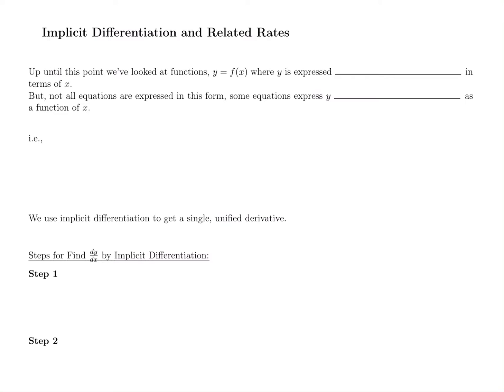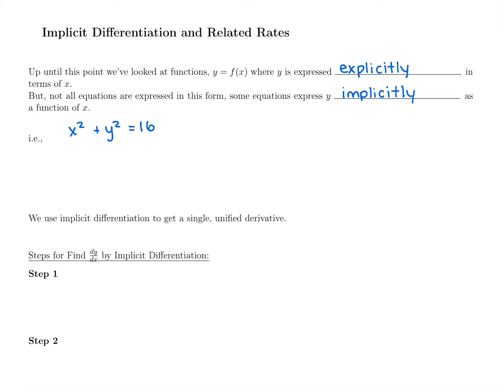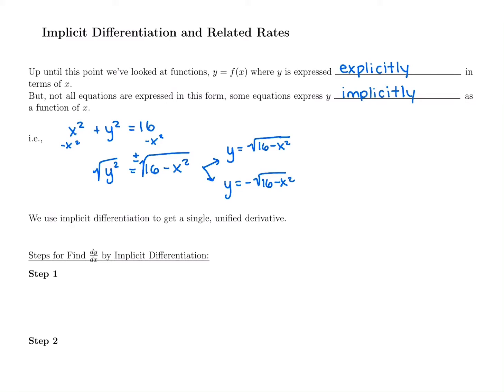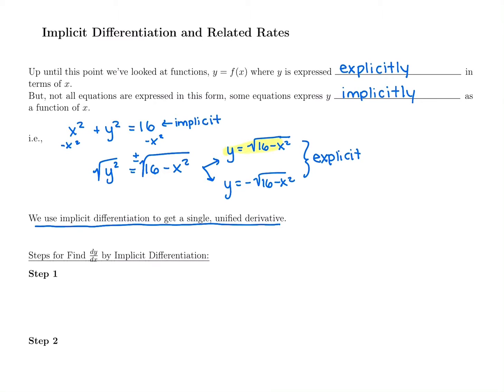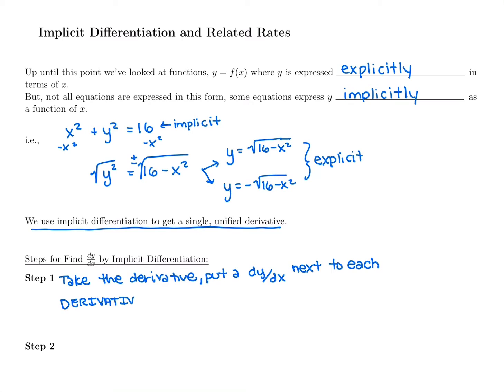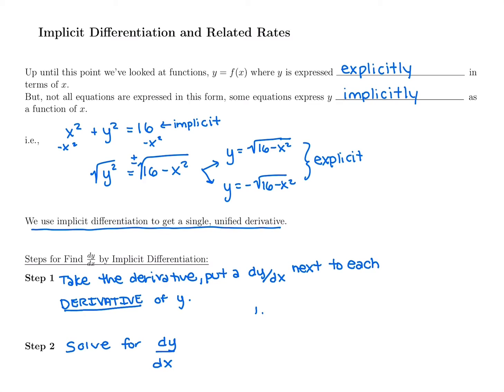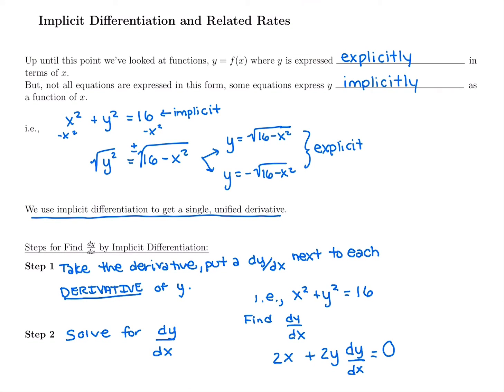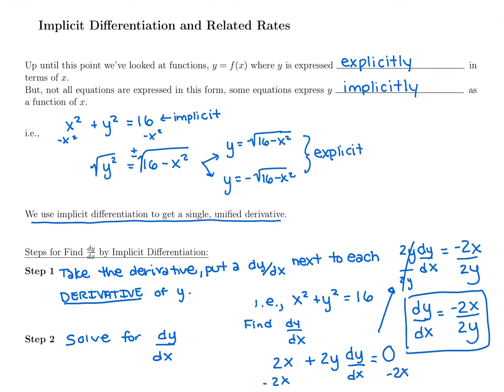38 Implicit Differentiation Definition